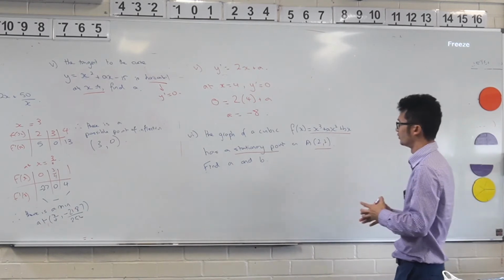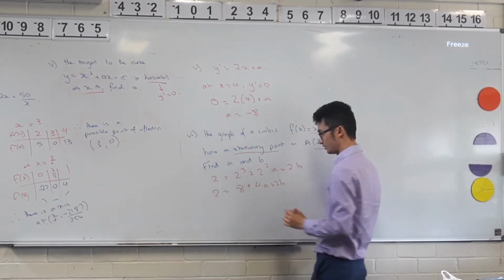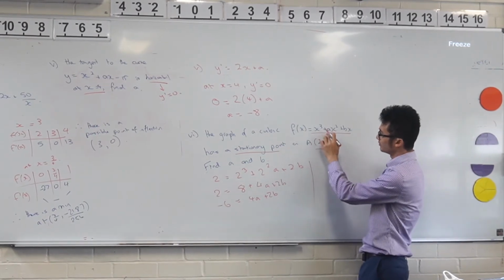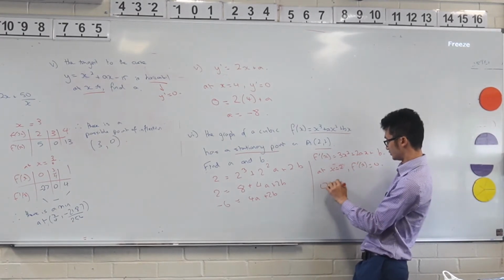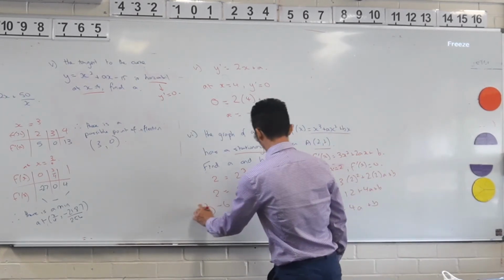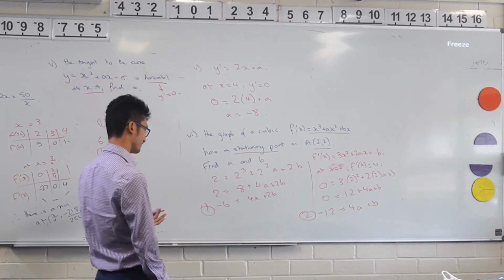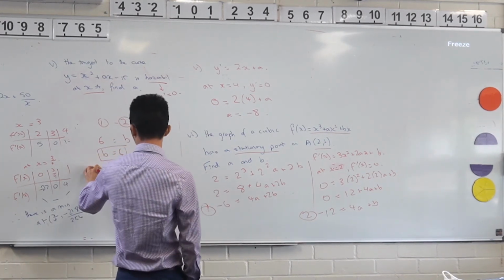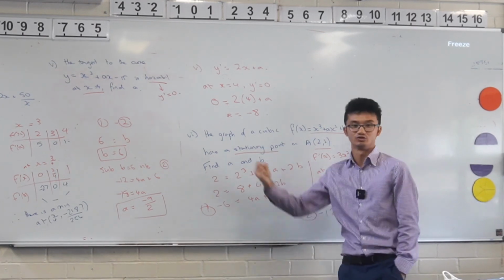Harder Stationary Points Questions (Part 2)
How to solve harder stationary points questions.